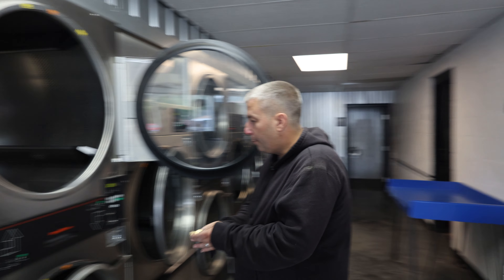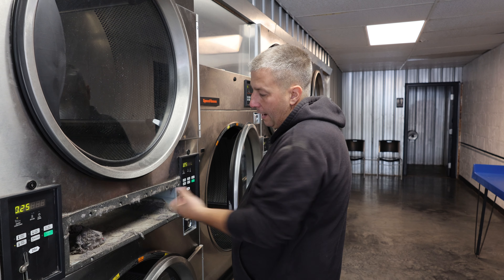"🔥 Revive Your Laundry Empire! 🌀 DIY Laundromat Dryer Bearing Repair for Ultimate Savings 💰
Welcome to Following Keenan! In this highly informative video, we'll show you how to repair the dryer bearing in your laundromat equipment, a simple yet crucial maintenance task that can save you a substantial amount of money and improve the efficiency of your laundry business.

Laundromat owners, you won't want to miss this step-by-step guide that empowers you to take control of your equipment maintenance. By doing it yourself, you'll not only cut down on repair costs but also minimize downtime, ensuring your machines are always up and running efficiently.

In this tutorial, we'll cover everything you need to know about dryer bearing repair, from diagnosing the issue to the tools required, and the step-by-step process. Our goal is to help you maximize the lifespan of your equipment and boost your laundromat's profits.

Let's dive into the world of DIY laundromat maintenance and watch your business thrive! 💪💰🌀

Get ready to witness the ultimate upgrade that's redefining the laundromat industry one Speed Queen machine at a time! 🌪️🚀

Welcome to the Laundromat Vlog, a YouTube channel dedicated to all things laundry! This channel is perfect for anyone who loves laundry or is looking to start their own laundromat business. The host of the channel is a passionate and experienced laundromat owner who shares their knowledge, tips, and experiences running their own successful laundromat. In each episode, they take you on a tour of their laundromat, showcasing the different machines, amenities, and services they offer. They also offer advice on how to start and run a successful laundromat, including tips on managing finances, marketing, and customer service. Whether you're a seasoned pro or just starting out, you'll find valuable insights and inspiration on the Laundromat Vlog.